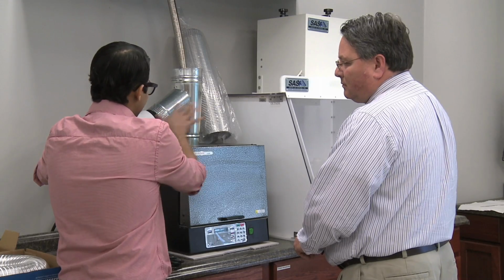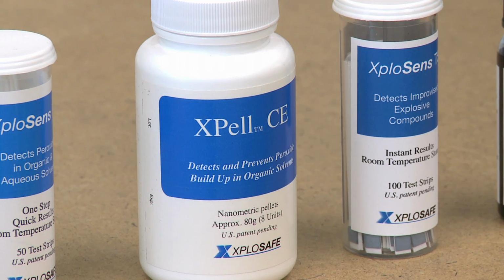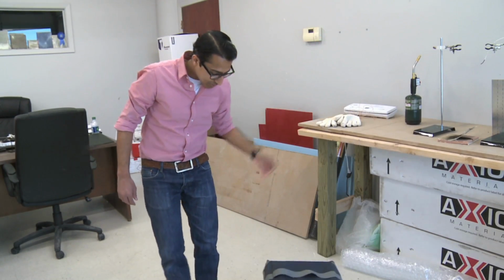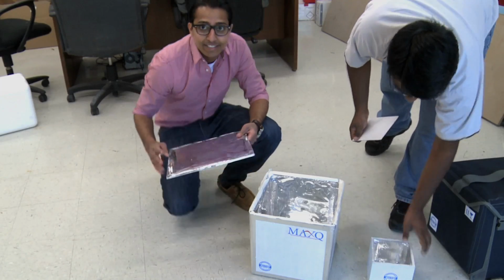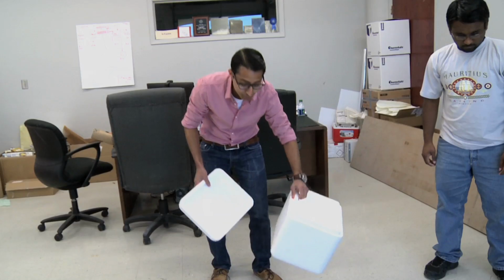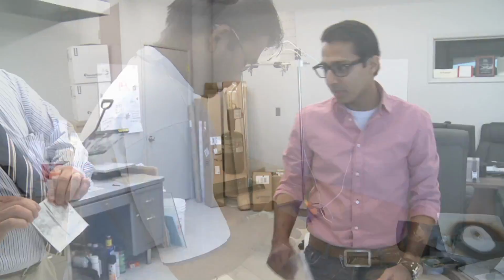Helping Companies Grow Strong and Succeed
Meridian Technology Center's business incubator helps businesses grow from innovative ideas to successful reality.